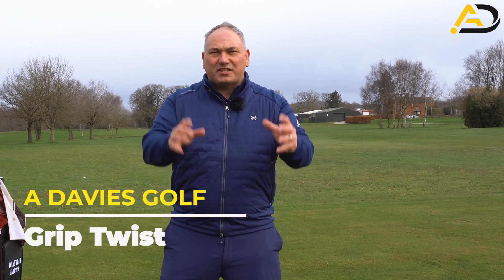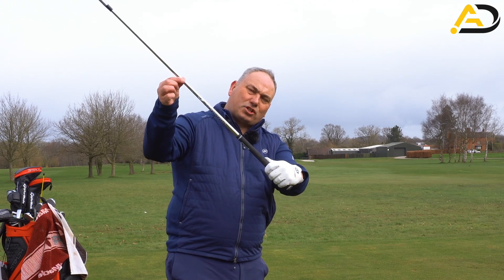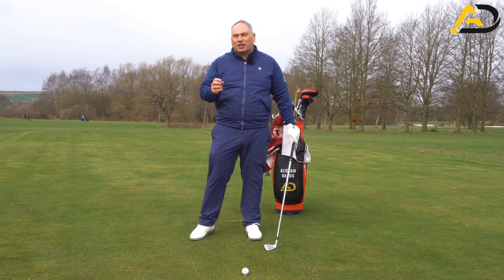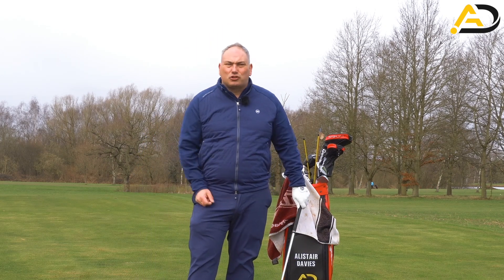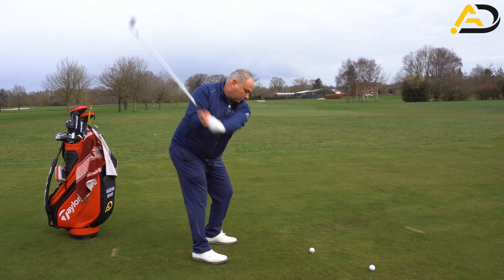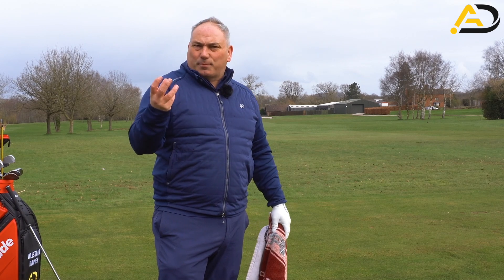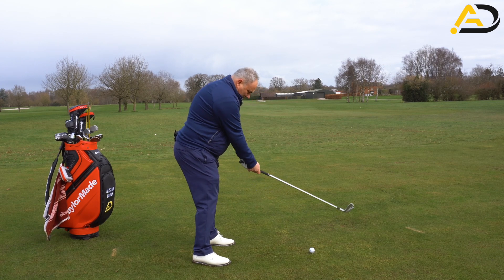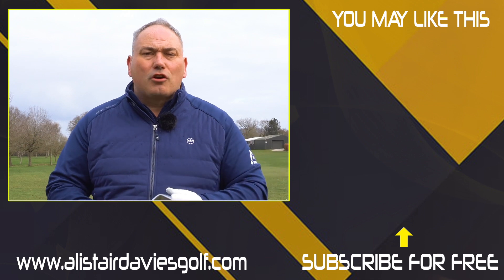Do This Move To IMPROVE THE MOST (Golf Swing)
Alistair Davies golf Uk Top 25 Golf Coach shares with you the missing link to taking your golf to the next level. He looks at how all the best players twist the grip in  the transition and how most normal golfers don't make this move. Learn this key move to improve your golf the most. He covers key details on wrist flexion and extension in this video.

Timeline:
00:00 intro to start down with wrist flexion
00:34 shallow the shaft
00:48 why shallow the shaft and strengthen the face
01:00 wrist terms
01:54 how average golfers start down
02:24 golf course thoughts
02:52 one hand drill (wrist twist)
03:37 hitting demo
04:00 towel rinse drill
05:36 hitting demo
06:29 end